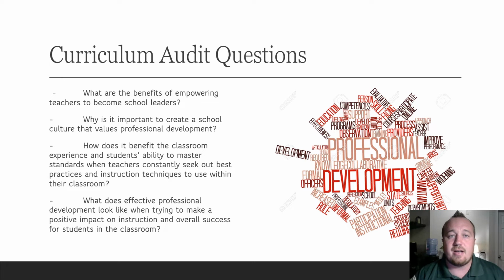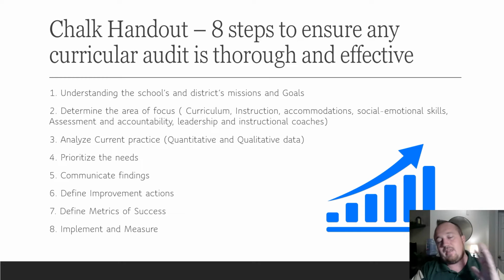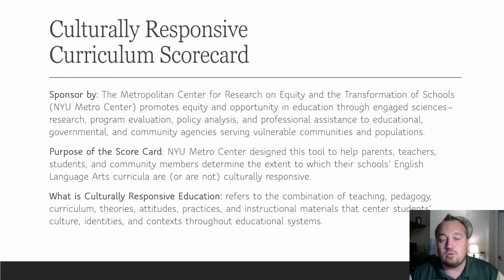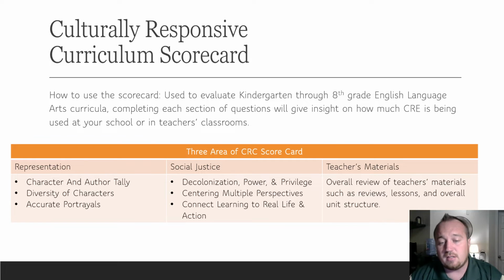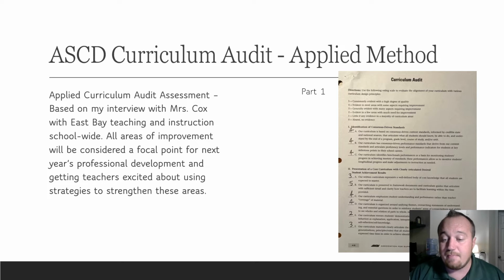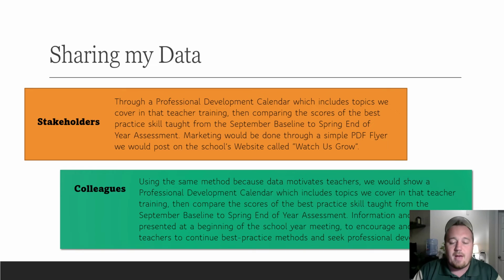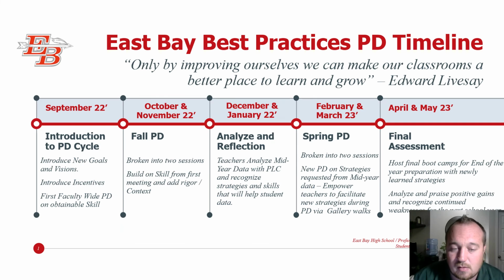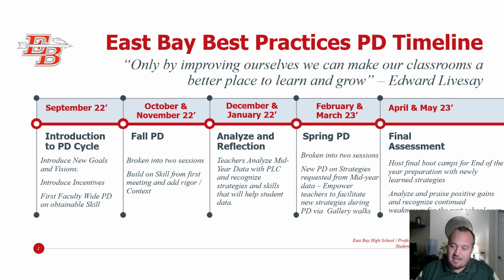Livesay_ Collaboration and Implementation Poster Project_ EDG 6285